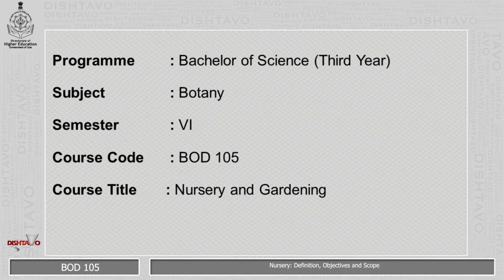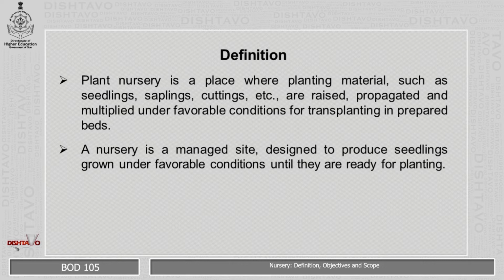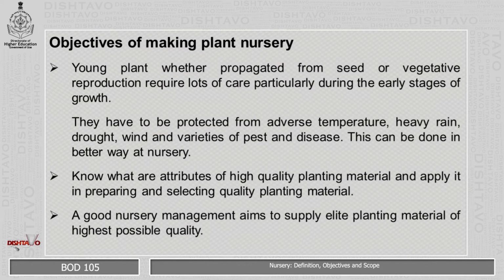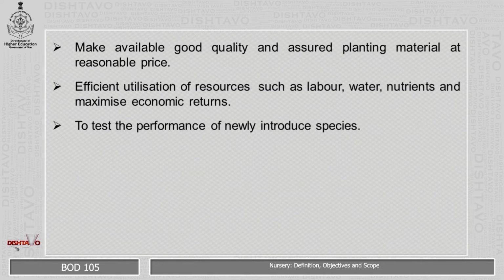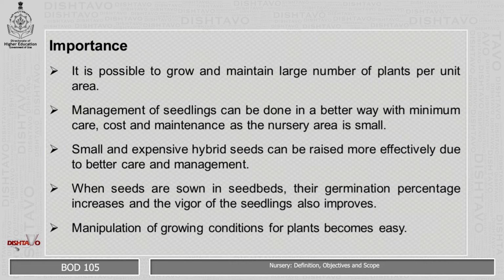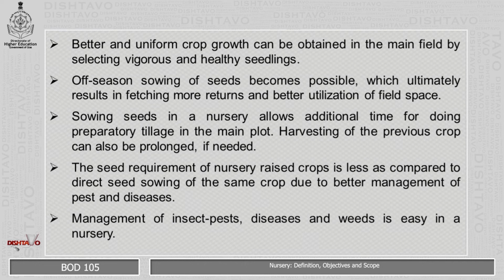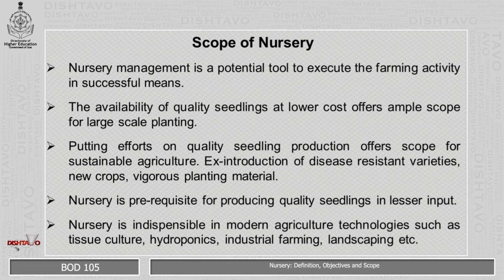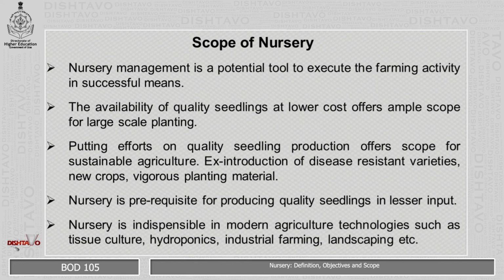1|| BOD105 || Nursery : Nursery: Definition, Objectives and Scope